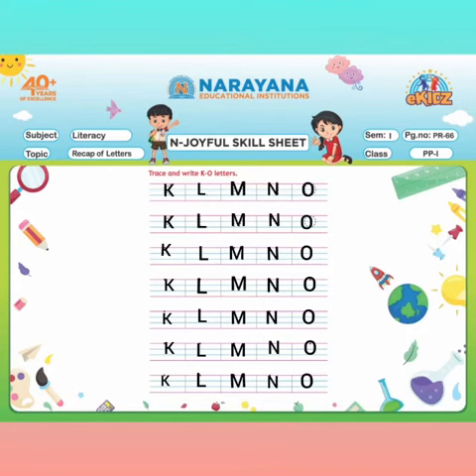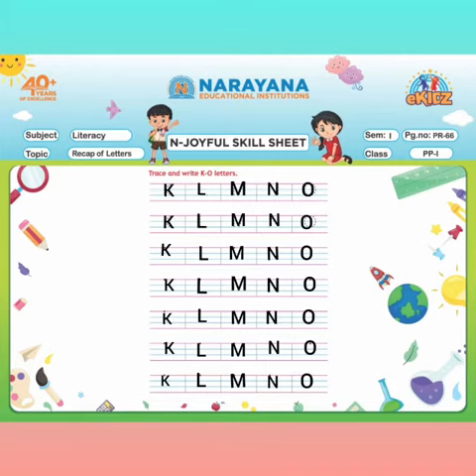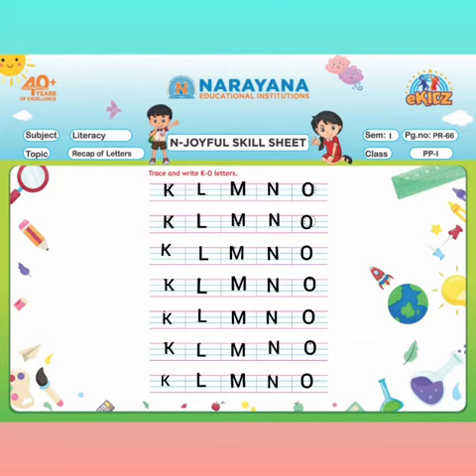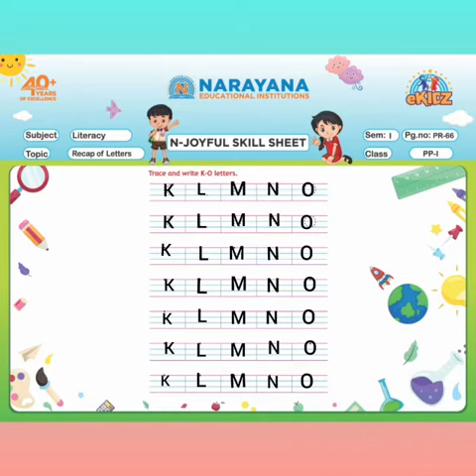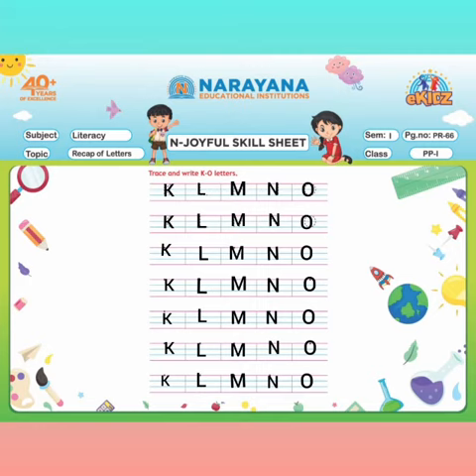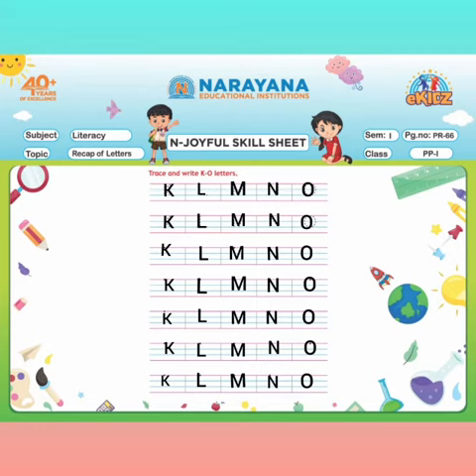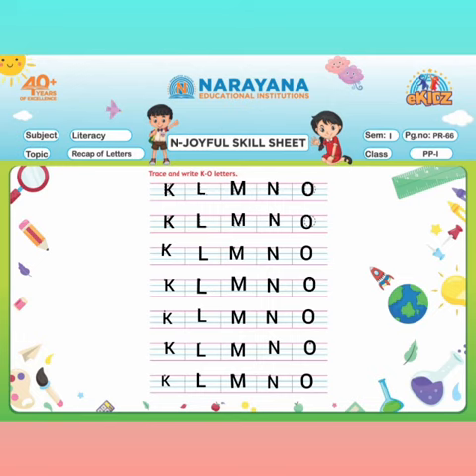CBSE PP-I LITERACY 'RECAP OF LETTERS' SEM-I PR-66